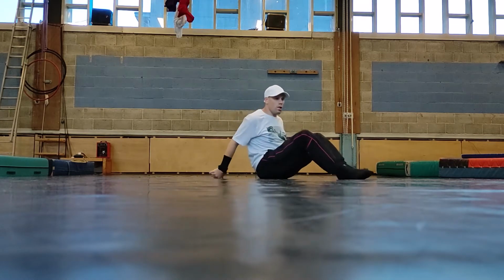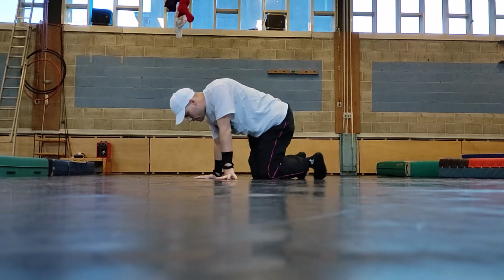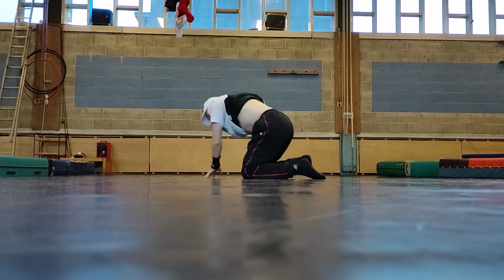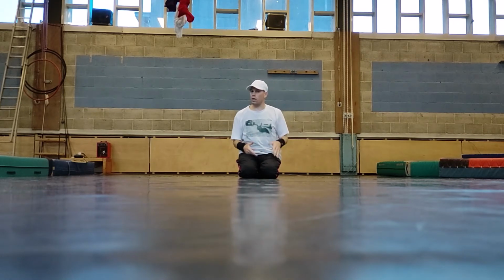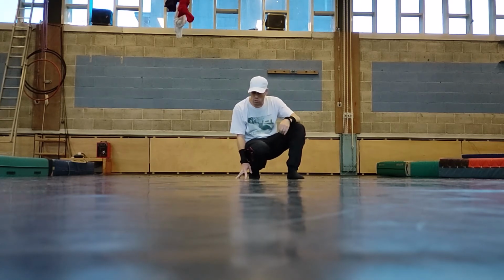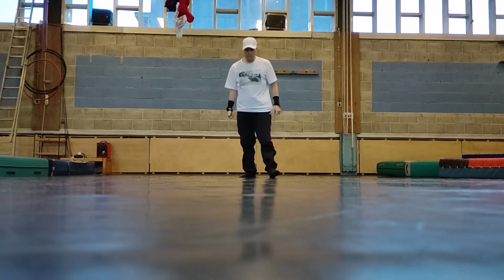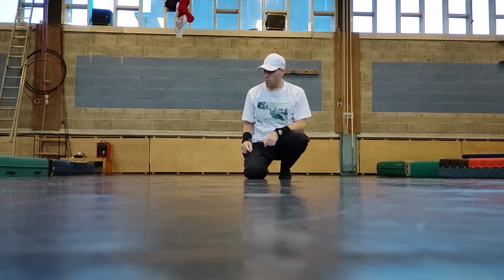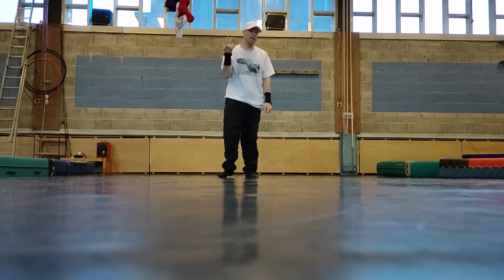lesson 200 fast kicks freezes